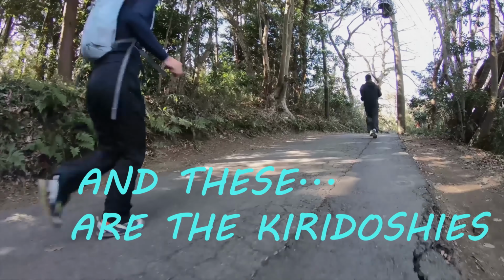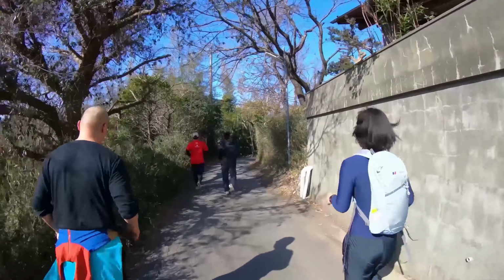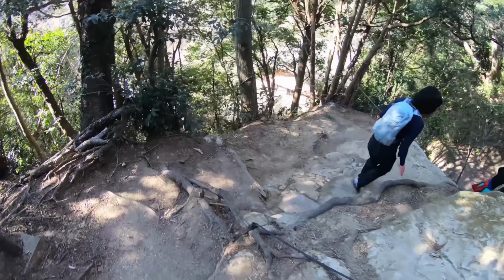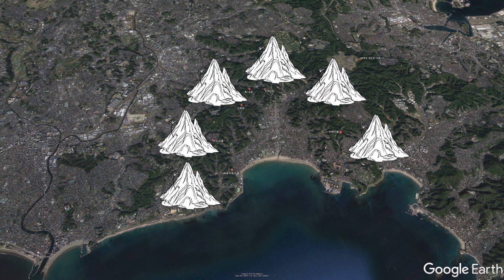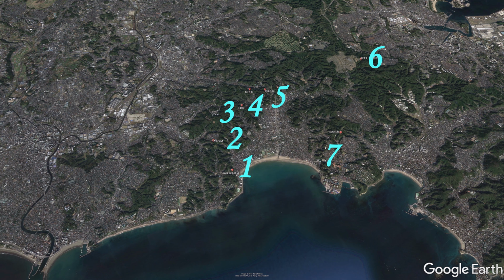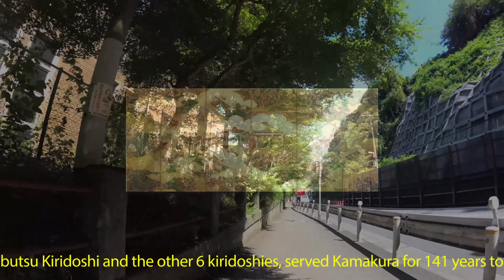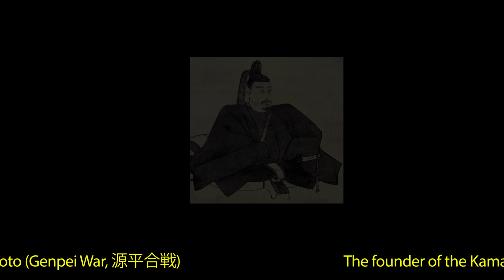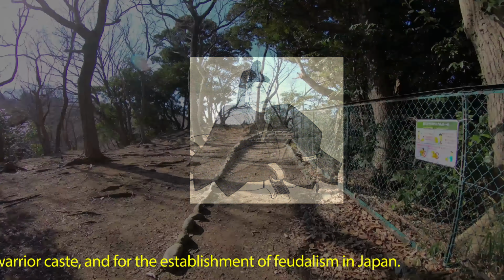KVB04 Kamakura Daibutsu Kiridoshi 4K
Today I would like to introduce you a small piece of Japanese history.
Kamakura was the capital of Japan during the Kamakura period from 1192 until 1333
In order to access to the capital, there were build 7 historical entrances 鎌倉七口  to access to Kamakura, each one called KIRIDOSHI 切通し.
This is the Daibutsu Kiridoshi, that keeps identical its conservation status and original route.

Equipment that I have used:

Gopro Hero 6
Panasonic Lumix G8